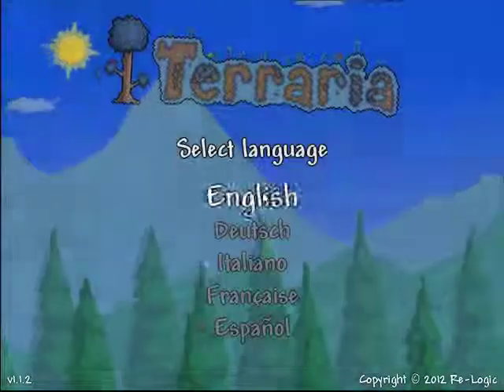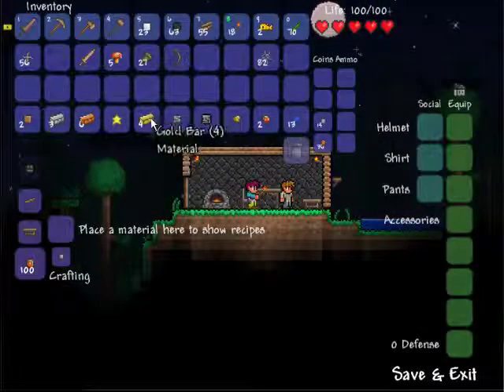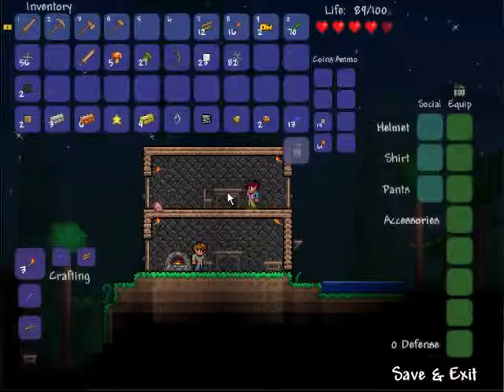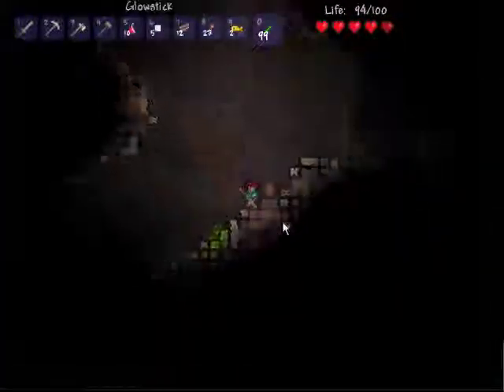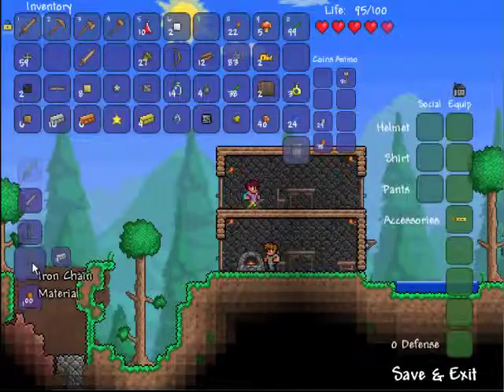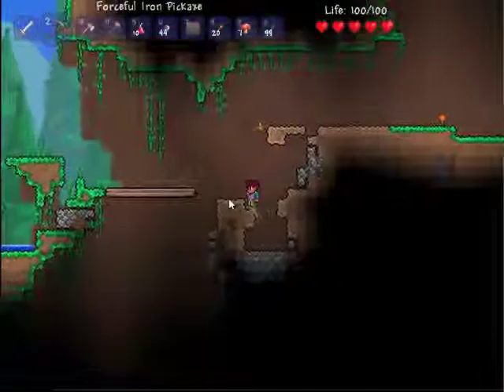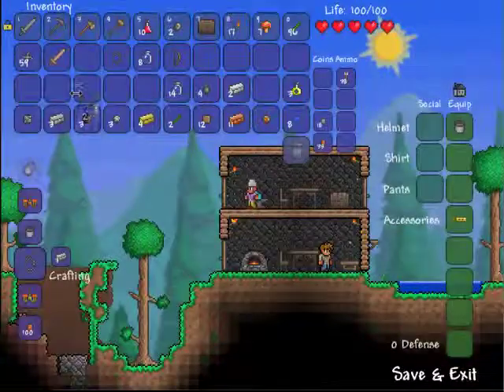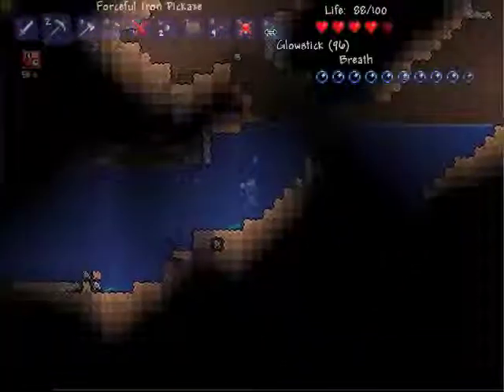Terraria - Episode 3 - Revenge of the Sick(voice)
If you don't get the title then shame.